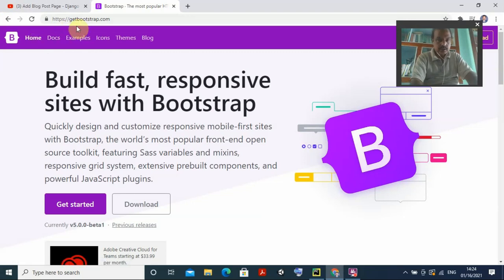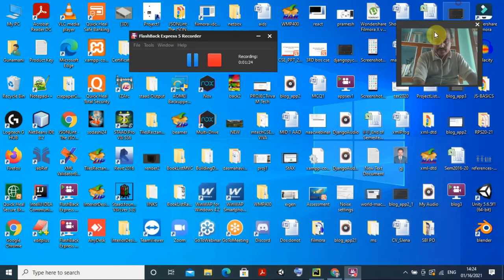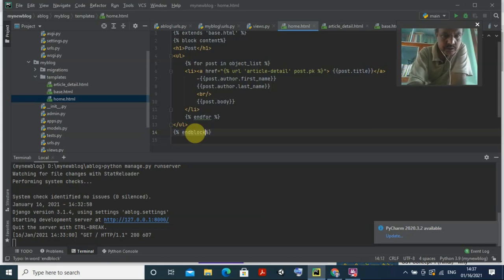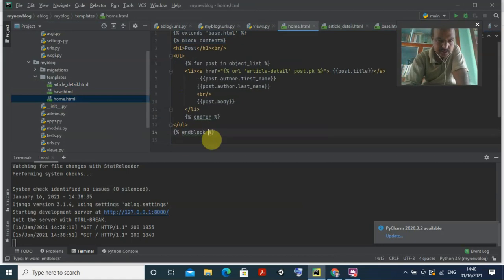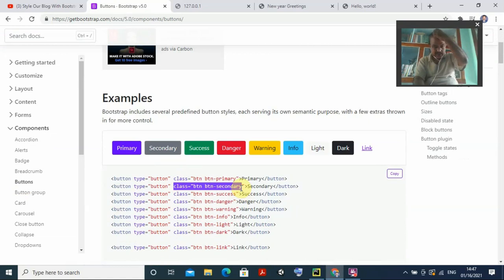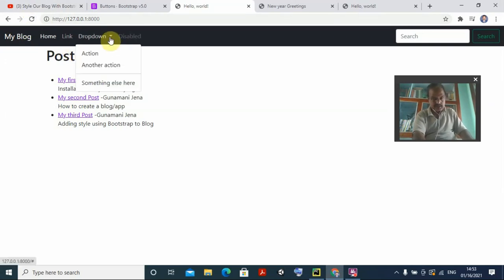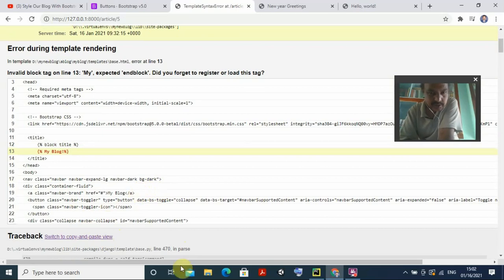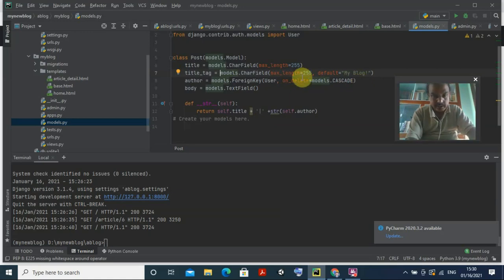blog app4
Part 4 Apply style using bootstrap to blog/app in PyCharm and Django